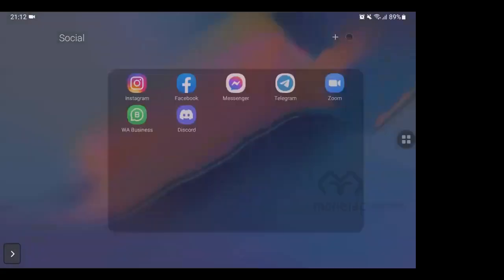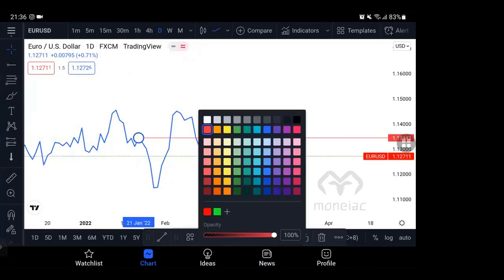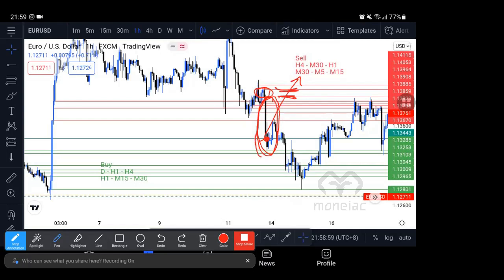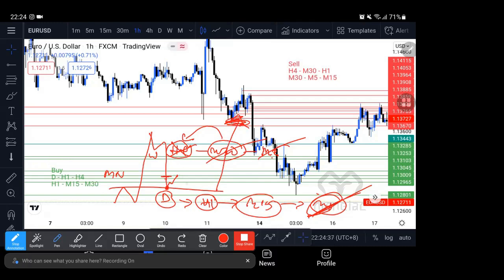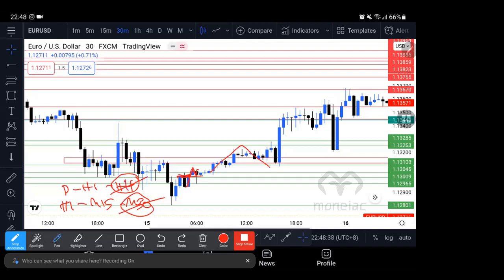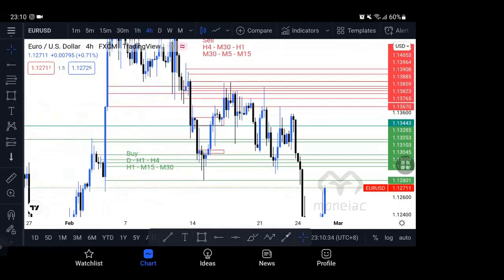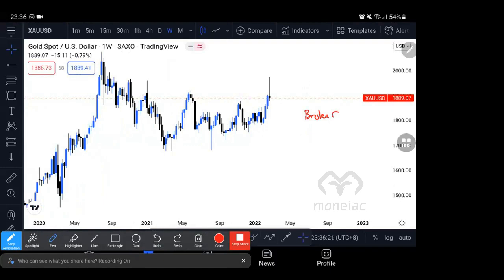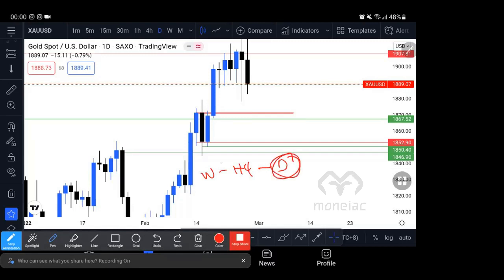29 декабря 2023 г.